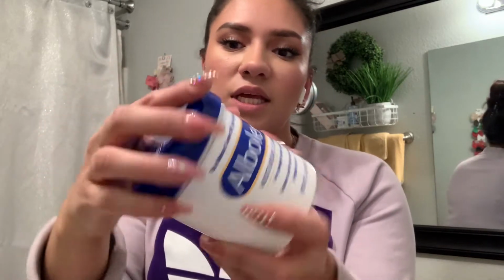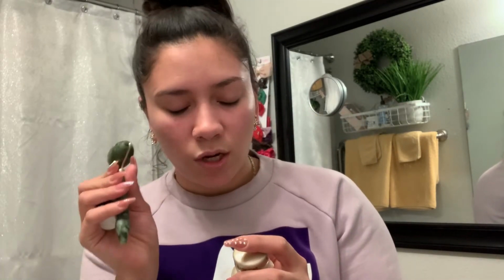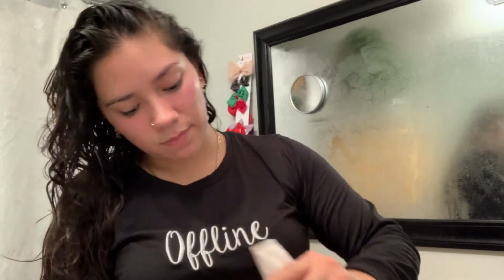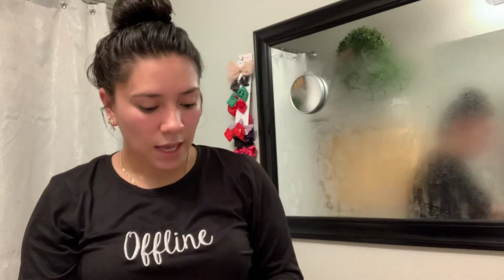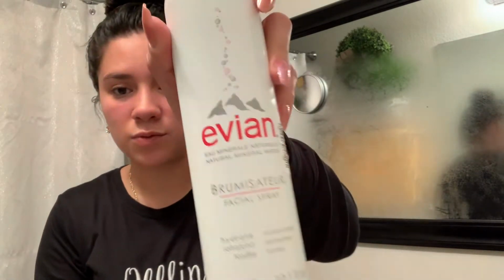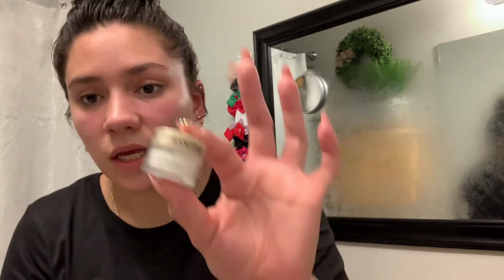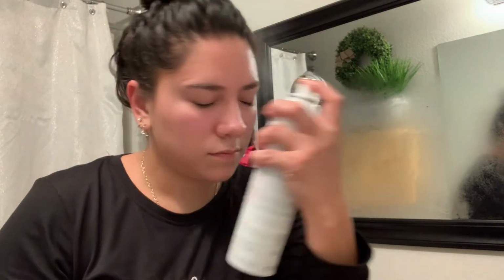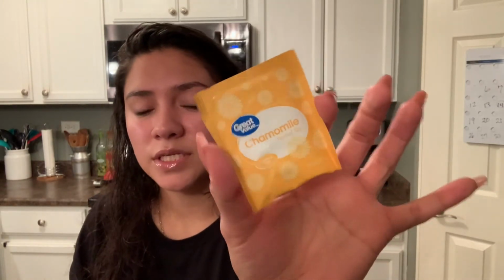GET UNREADY WITH ME (CURRENT NIGHT TIME SKIN CARE ROUTINE) 🥰 SIMPLEE GRACE ✨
Come get unready with me🥰 I hope you enjoy today’s video was very fun to film showing my everyday self care ✨ don’t forget to subscribe like and comment follow me on my social media ❤️

                        🤍Find me on here🤍
                              GCORONADO96

                             Gracecoronado5

Hi guys my name is grace I’m a mommy to two beautiful children they’re Irish twins which means they are super close in age 🥰 I love all things beauty. Makeup and fashion have always been a pasión of mine and so has YouTube 💫 I’m happy to finally be doing my long life dream  thank you guys so much for following me and joining my little family here on YouTube I really appreciate it ✨